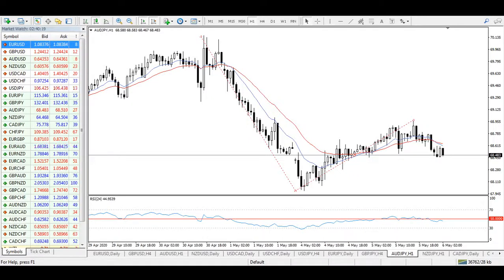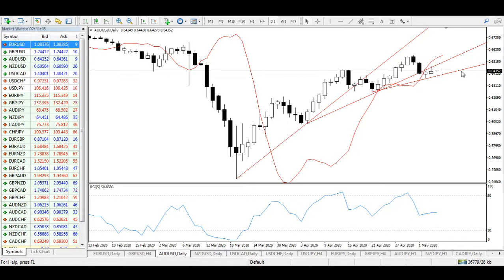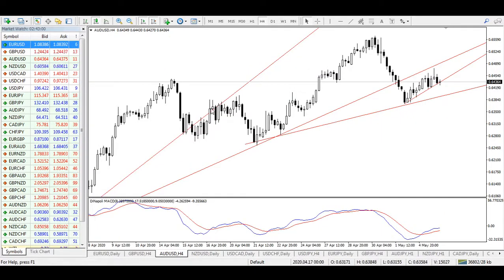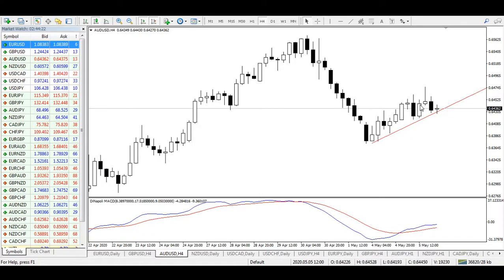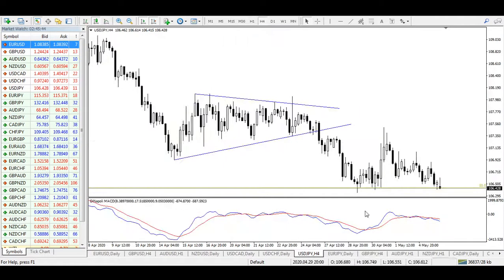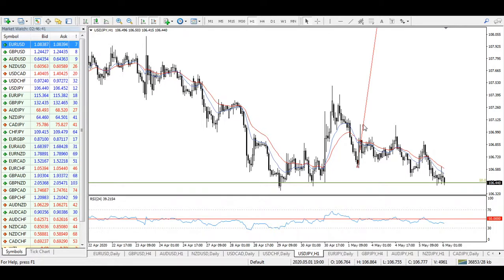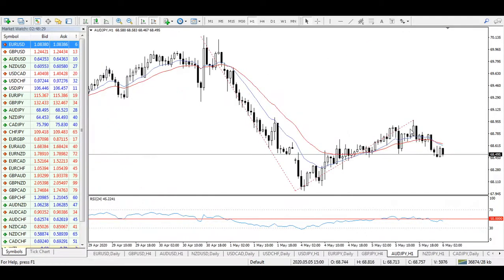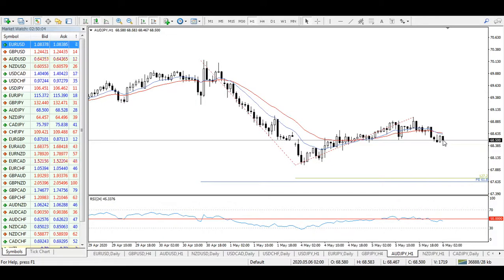Sell AUD/JPY | AUD/USD and USD/JPY analysis by Keon Consultancy, a group of Forex Fund Managers